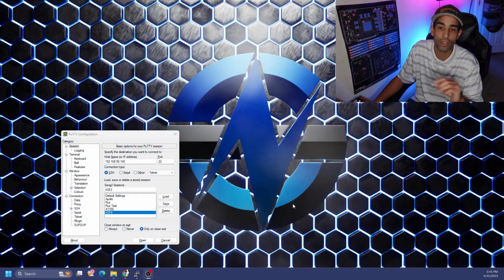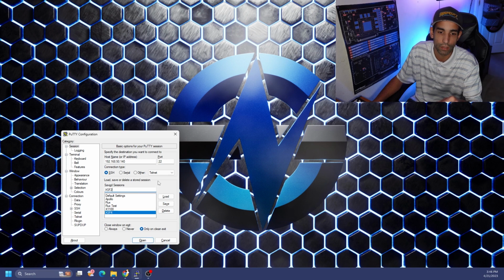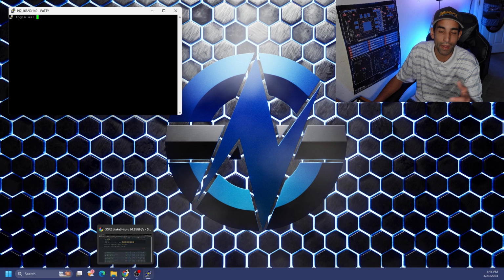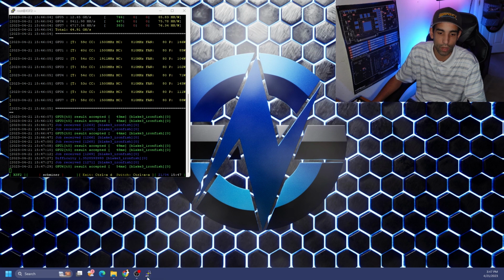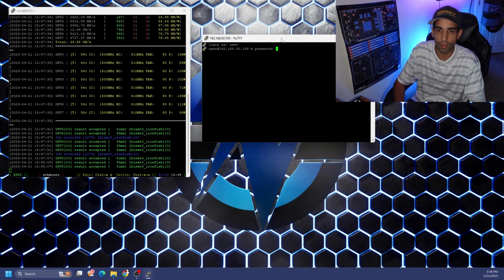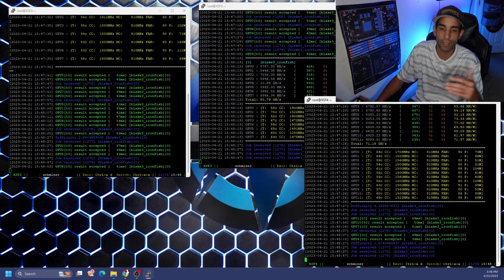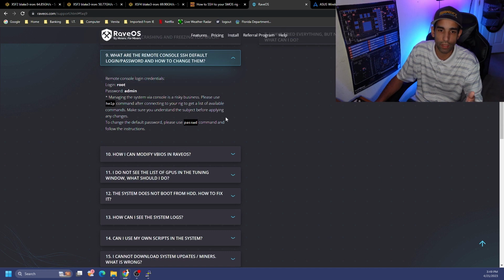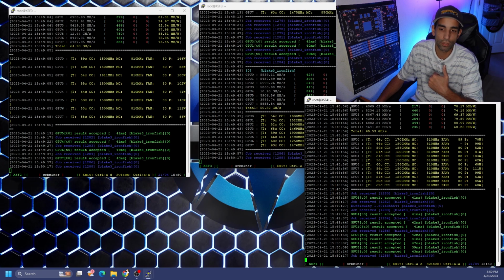Free Tool every crypto miner should use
:::Send Me Stuff:::
1403 Dunn Ave Ste 2